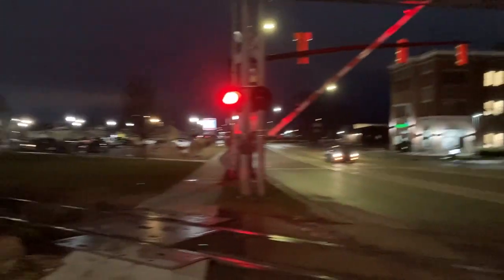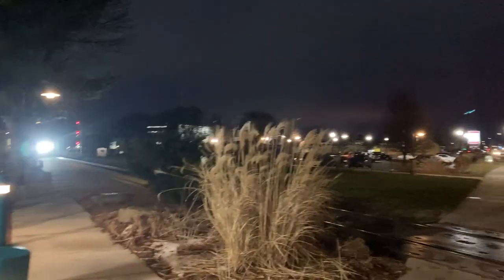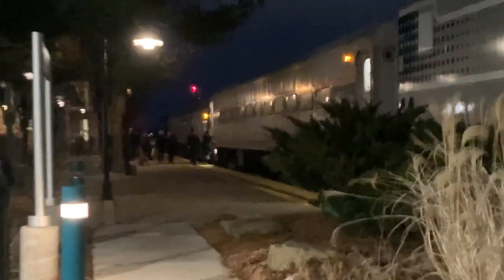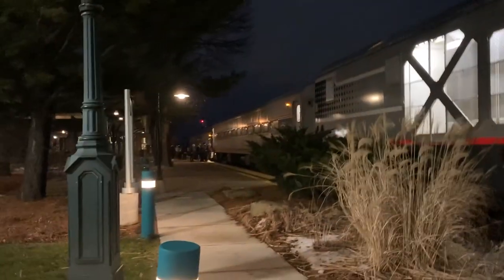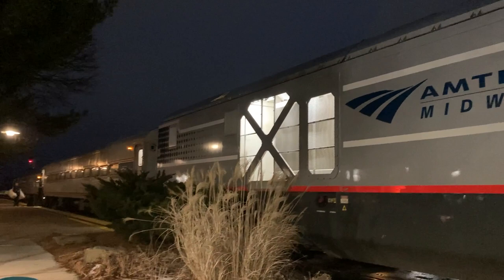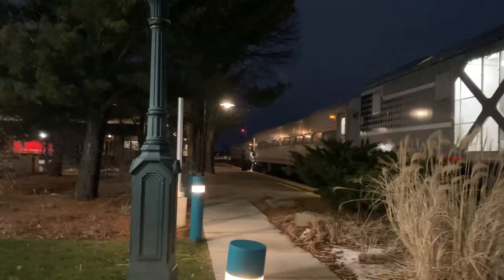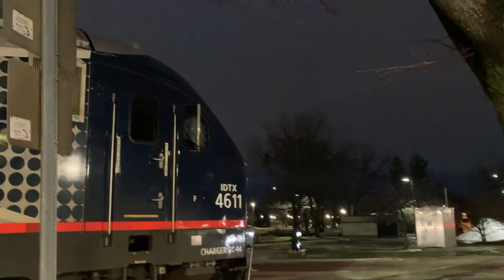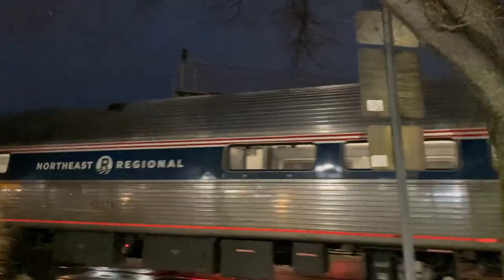Amtrak P371 2/28/23 plus car runs gate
Hi it is Railfan Landon here with Amtrak P371 with 2 Passengers cars and Leading Amtrak engine number IDTX 4611.Make sure you guys like and subscribe for more videos like this one I swill see you guys next time Railfan Landon out!